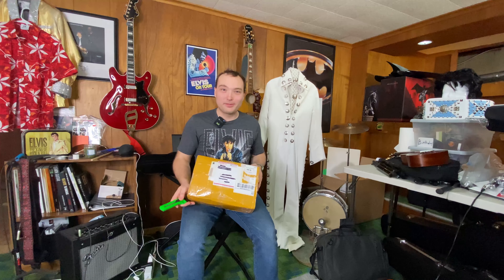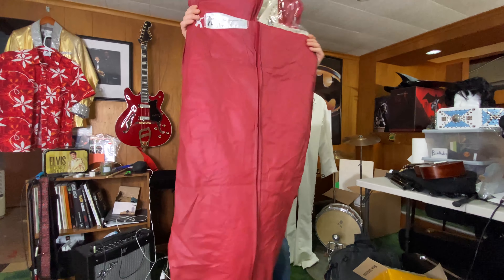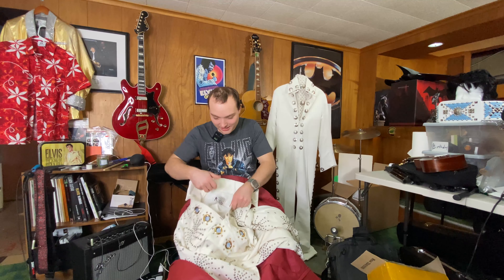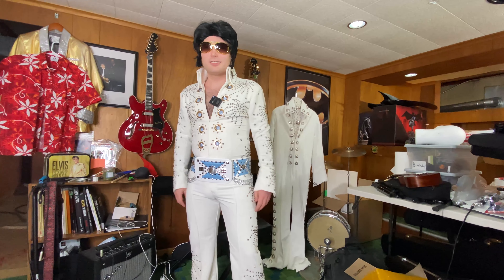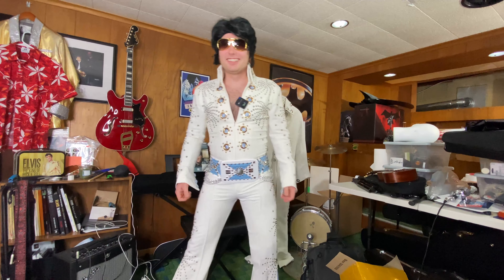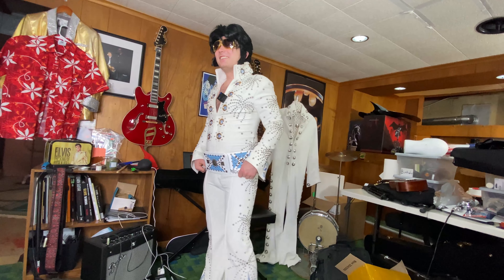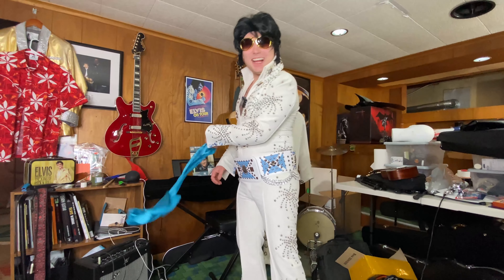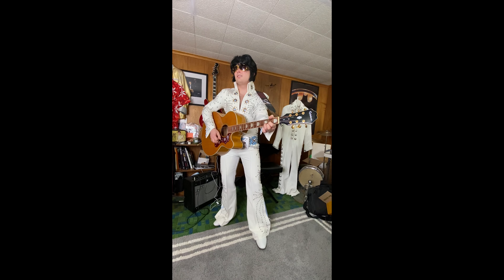Elvis jumpsuit unboxing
Pro Elvis jumpsuit made in Canada.

Belt: https: //

Suit I am selling